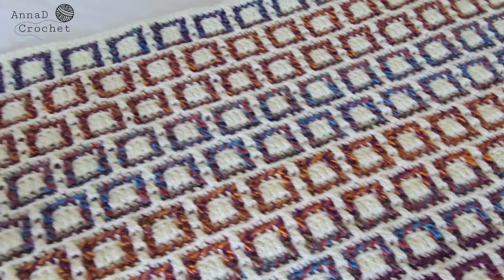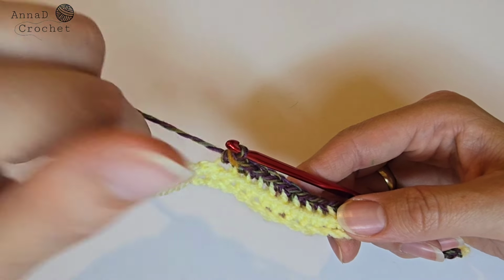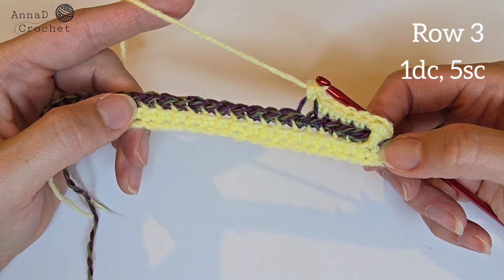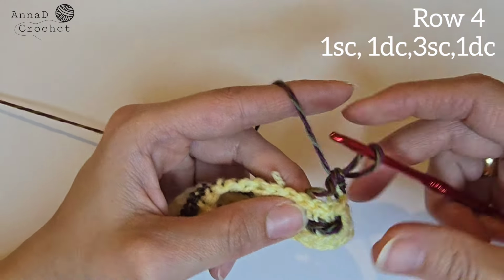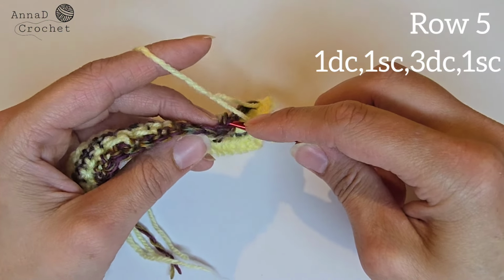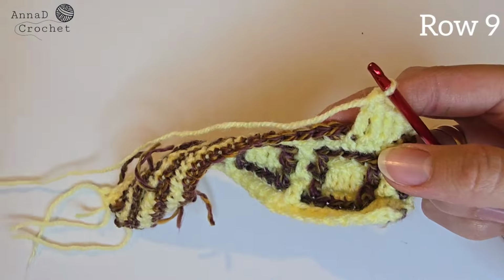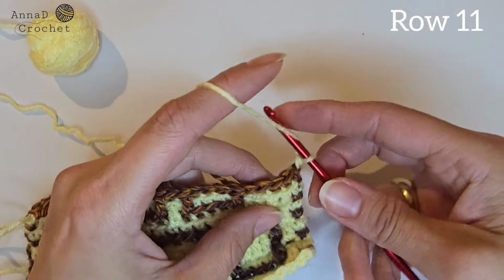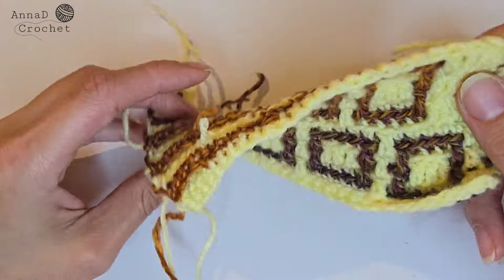Colorful crochet blanket tutorial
Cozy and colorful mosaic blanket, perfect for those long 🍂🍁 autumn evenings!
The blanket featured in the photos measures approximately 105 cm in width and 120 cm in length. I used the following materials:

• 930 yds / 900 mt of yellow yarn

• 807yds/735 mt of multicolored yarn

Both yarns are DK weight. I used a 4.5mm crochet hook for this project. You will also need scissors and a needle for weaving in the ends.

This mosaic  blanket can be made in any size. Just remember to make the foundation chain any multiple of 12 plus 4.

I don't have a PDF version of this pattern available yet, but if this video receives a lot of interest, I'll write one up and add a link to my Etsy shop.